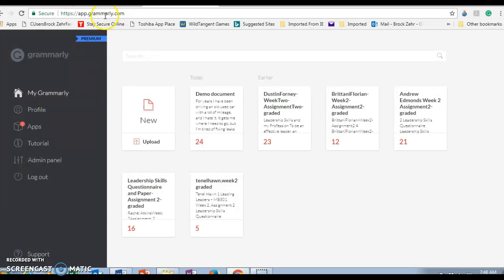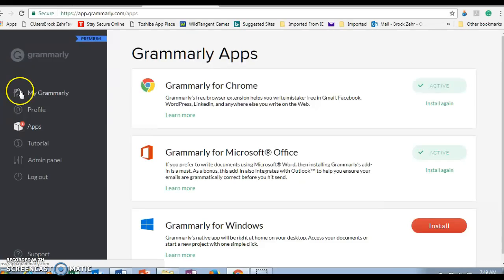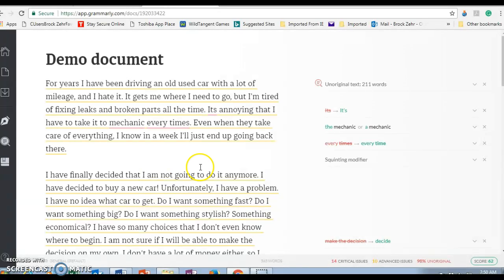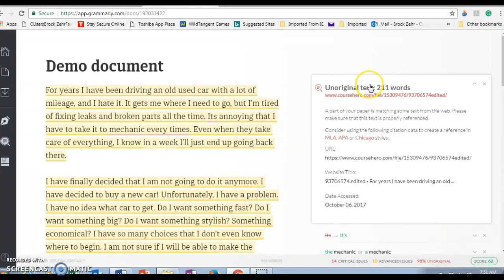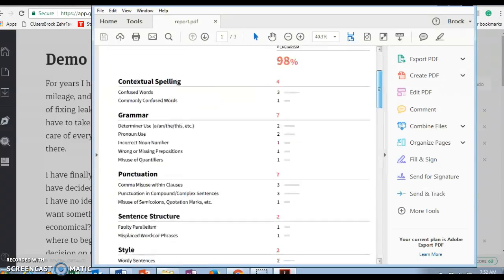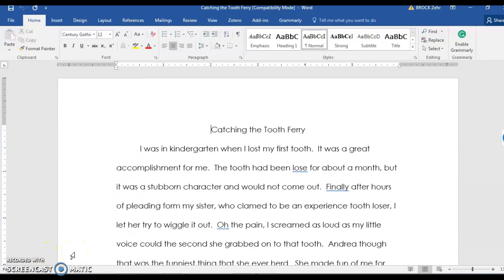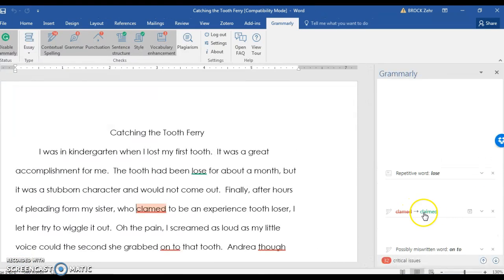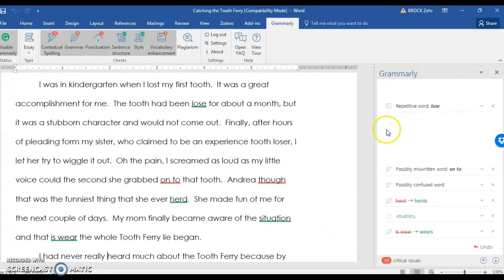Grammarly Premium overview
Prof Z explains how to obtain a Grammarly Premium subscription and how to use it.